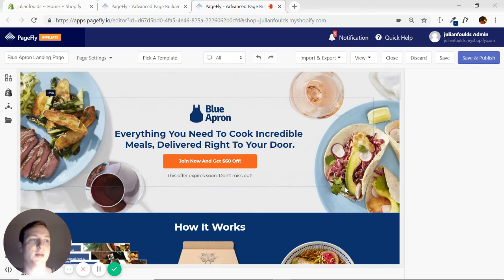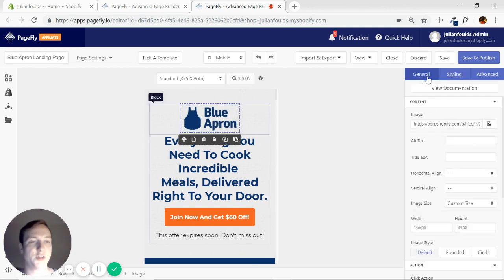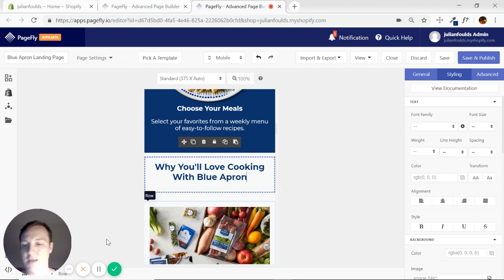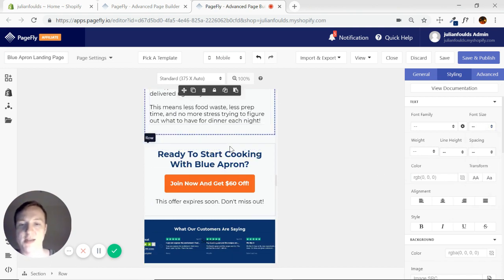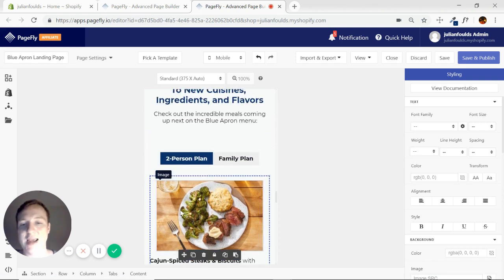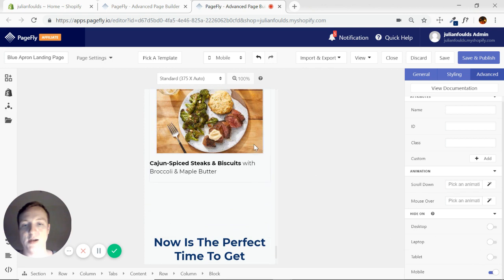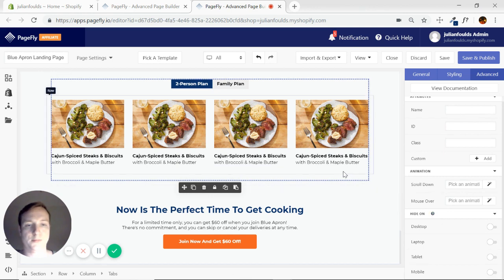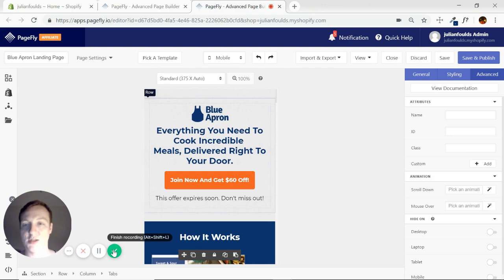How to Build an Amazing Shopify Landing Page with PageFly - Part - 4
Important! Please watch to the end of the video as we reveal how to use the “Hide On” advanced feature that is a must for responsiveness across mobile devices.👇 Click "SHOW MORE" to read the outlines. 👇

Watch as we make sure the page is responsive and beautiful on a much narrower screen. We will be doing this for every page we do so follow along and get in the habit!

★ ★ ★ Outlines ★ ★ ★

⚡️ 00:30 - Mobile Optimization adjustments
⚡️ 03:00 - IMPORTANT! Advanced “Hide on” feature to conceal certain information from mobile

★ See Other Videos Shopify Landing Page ★